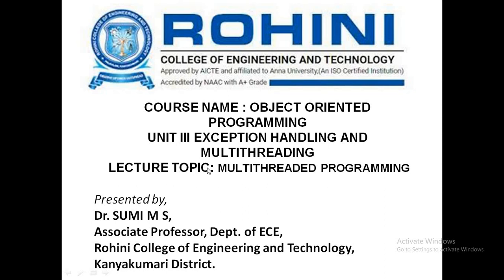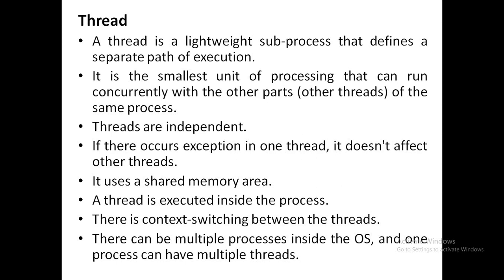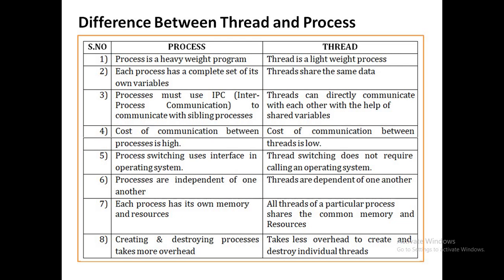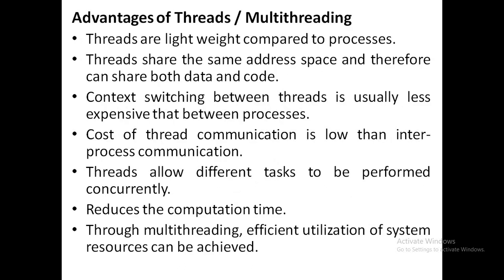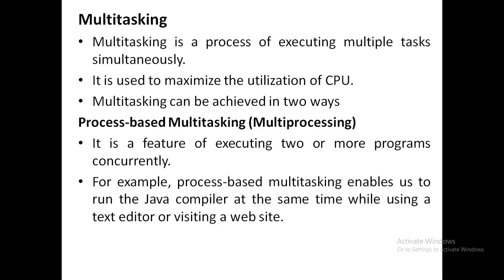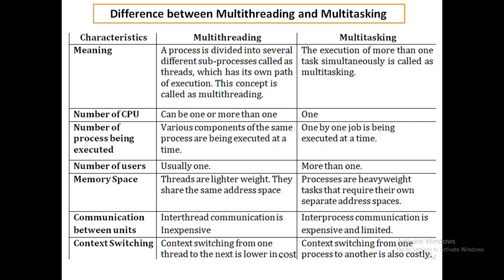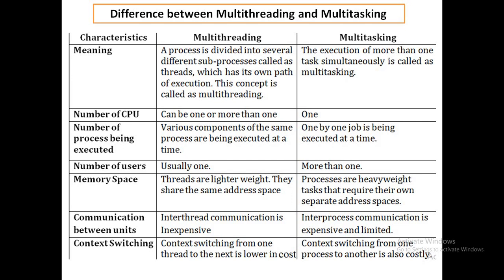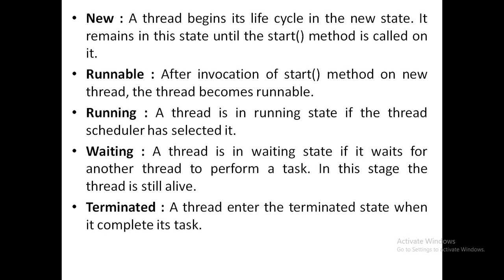UNIT III MULTITHREADED PROGRAMMING